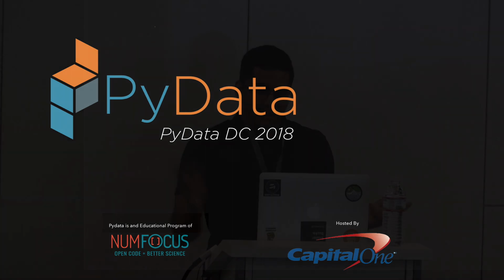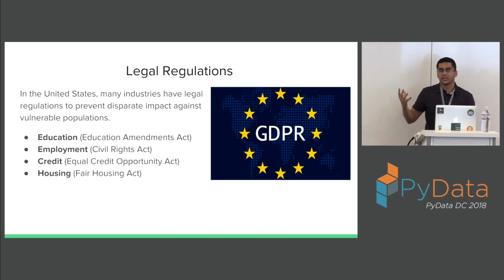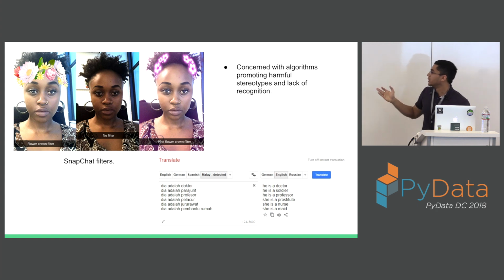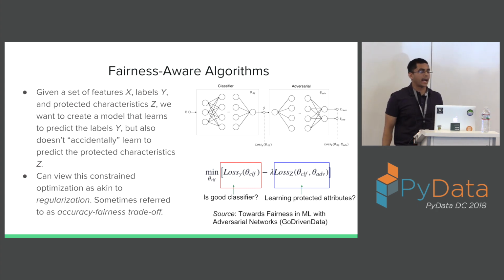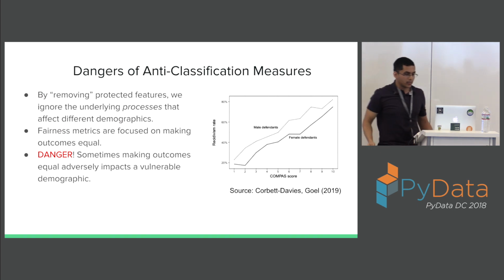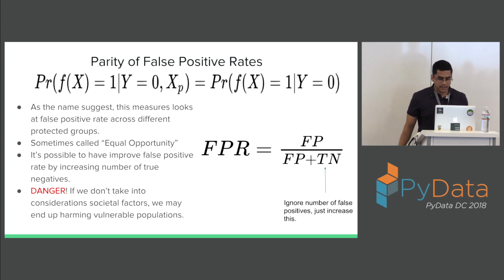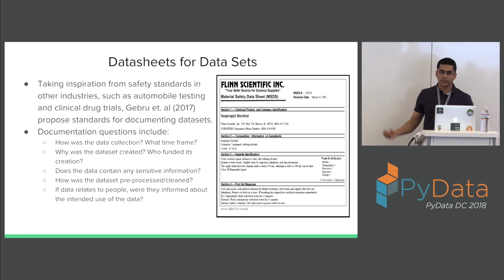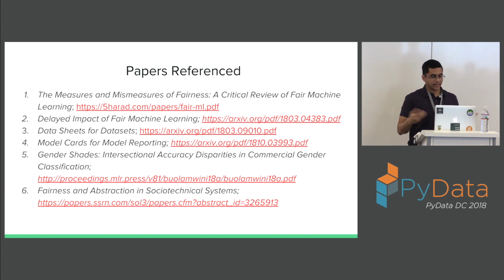Measures and Mismeasures of Algorithmic Fairness - Manojit Nandi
Within the last few years, researchers have come to understand that machine learning systems may display discriminatory behavior with regards to certain protected characteristics, such as gender or race. As a result, many definitions of fairness have been created to enable equity in machine learning algorithms, each with their own strengths and weaknesses.

00:10 Help us add time stamps or captions to this video! See the description for details.